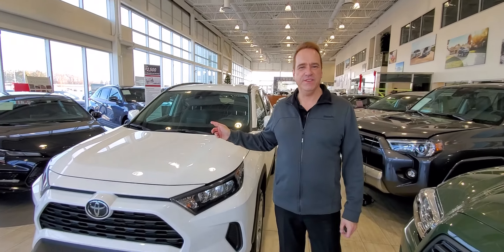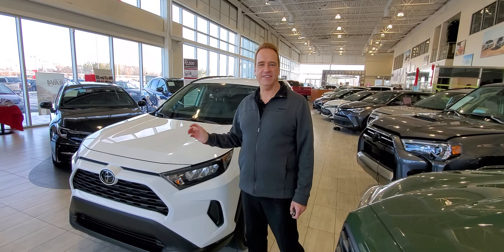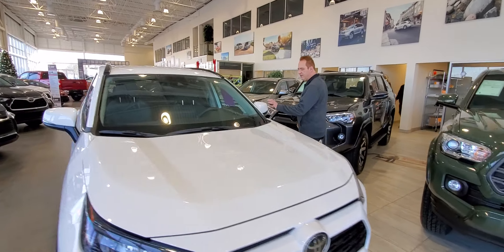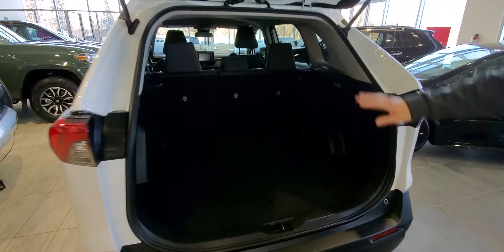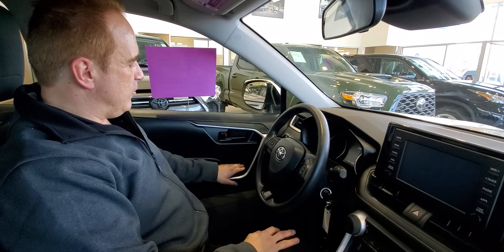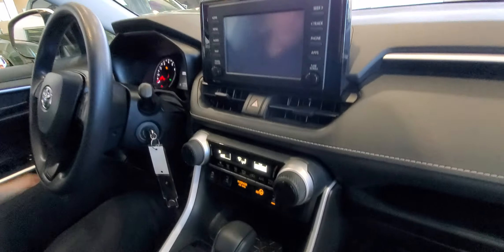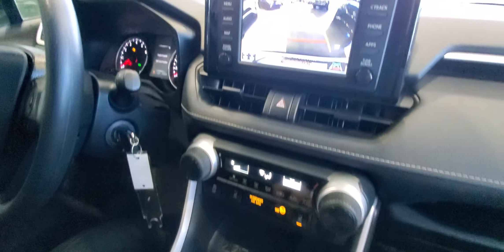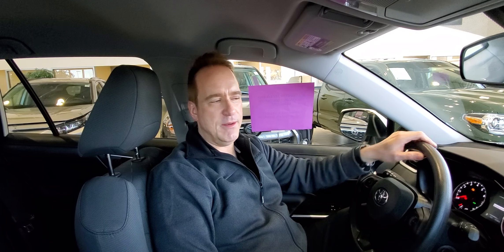2020 Toyota RAV4 LE AWD with Heated Seats and Backup Cam | Available Now at Gateway Toyota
2020 RAV4 Promotion: Finance From as Low as $90.23 weekly with $0 down at 4.99% for 96 months!

Take advantage of this amazing opportunity to get into a redesigned 2020 RAV4 LE AWD available now at Gateway Toyota.

Experience excellent features such as:

·         Touch Screen Infotainment
·         Apple CarPlay and Android Auto Compatibility
·         Bluetooth
·         Aux Input
·         Backup Camera
·         Keyless Entry
·         Power Windows
·         Power Mirrors
·         A/C

And so much more! A vehicle like this will NOT be here long so give us a call and book your viewing today!

Stock # T9302
2020 Toyota RAV4 for sale in Edmonton, Alberta

Gateway Toyota
2020 103A Street SW
Edmonton, Alberta
T6W 2P6
Canada